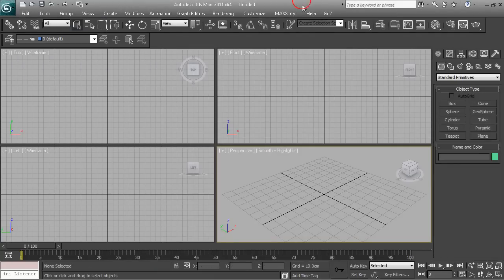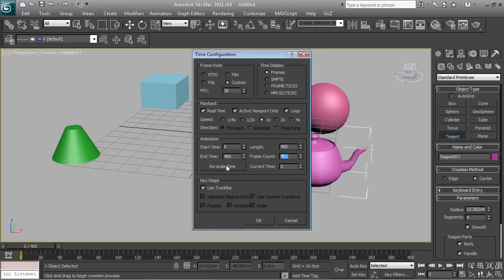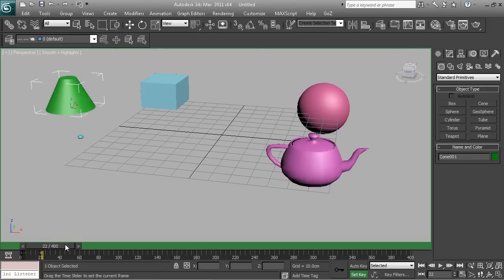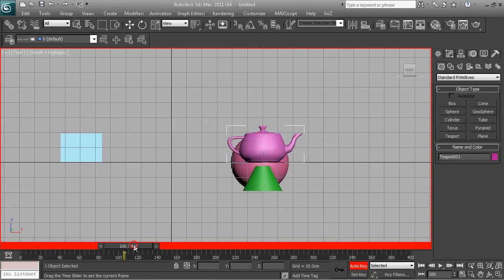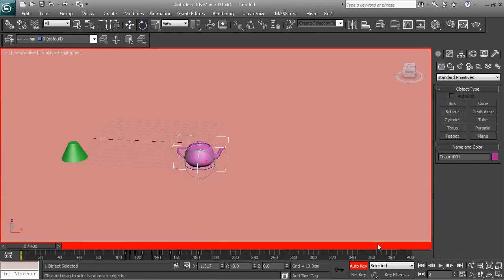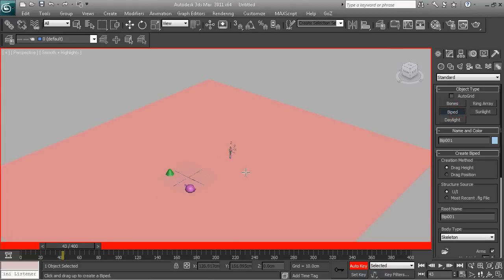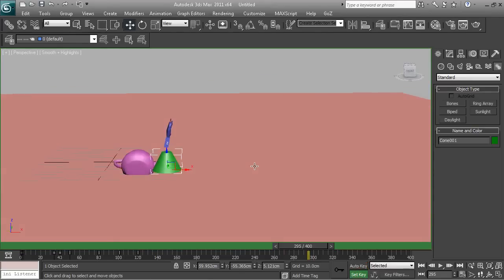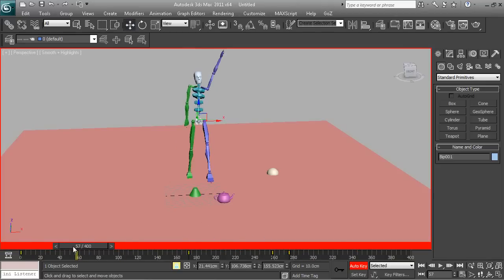How to Animate in 3ds max - Simplified Tutorial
This is a tutorial on how to animate in 3ds max using keyframes. this is a simple 3ds max tutorial on how to do key animation and autokey animation in 3ds max.